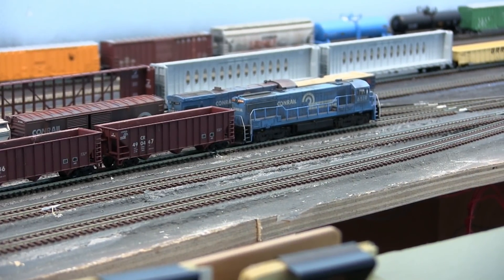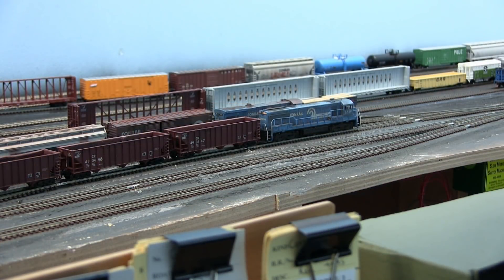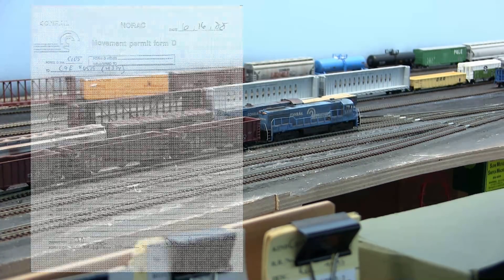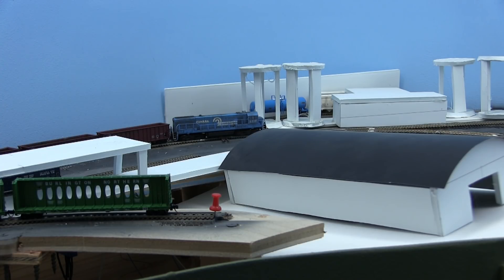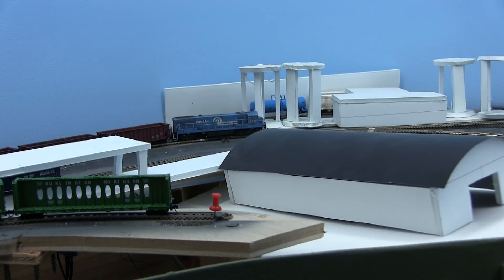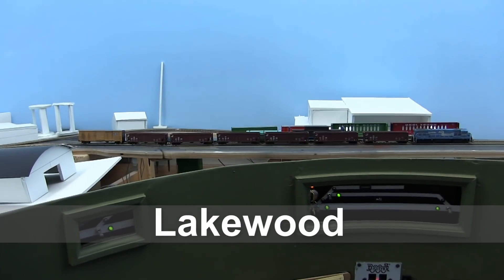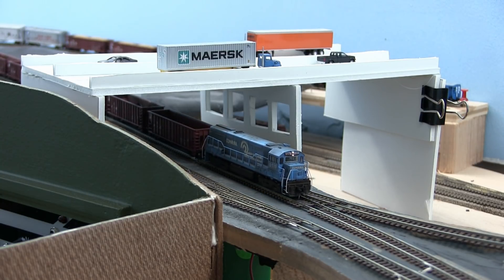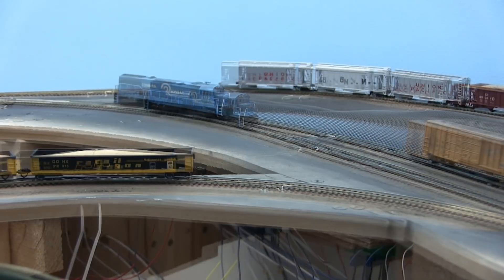Operations Blowout Day4 WJSA 37X (168)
Today is Day 4 of our 7 part operations series. Follow along as we run an operations session together, on my N scale model railroad the Sayrehurst Secondary. Today we will be running the WJSA-37X, an extra train to service the Clayton Sand pit near Lakehurst.